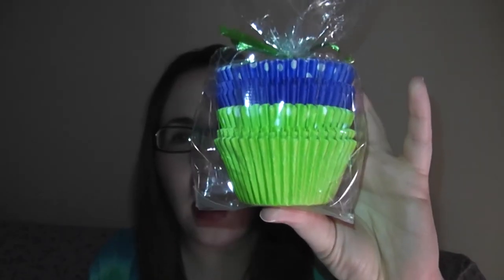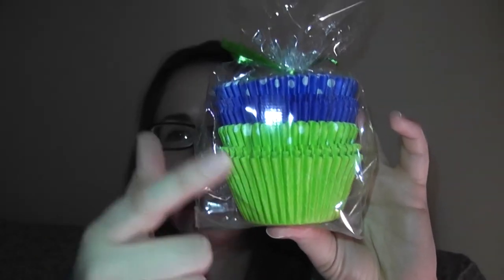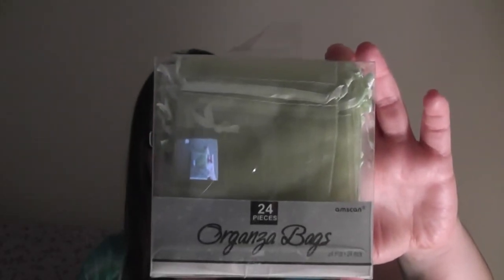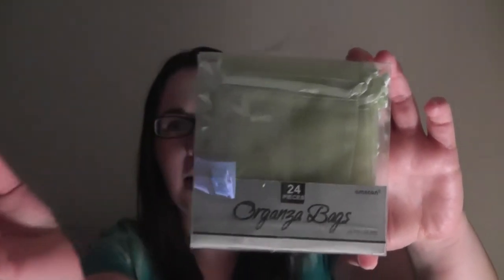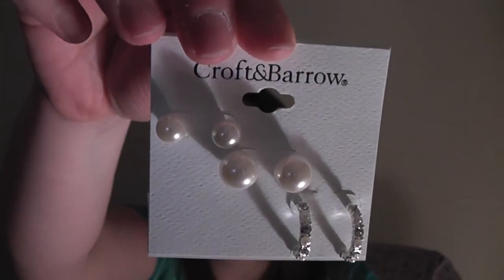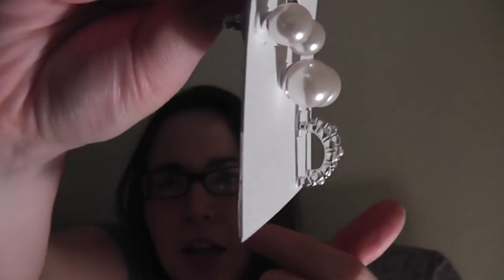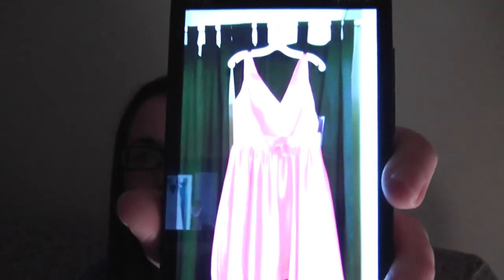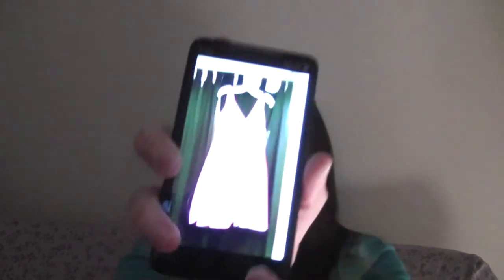Wedding Vlog #5- Favors, Jewelry, Bridesmaid Dresses & more!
I feel like I'm  finishing all the little details now! In this video I show my favors, jewelry, bridesmaid dresses, ring bearer pillow, guest book, flower girl basket, and a few other things! :)

KaBloomz on Etsy